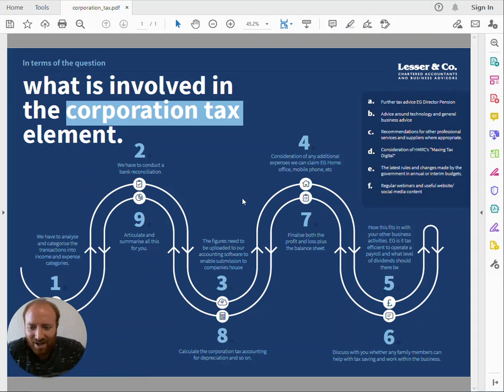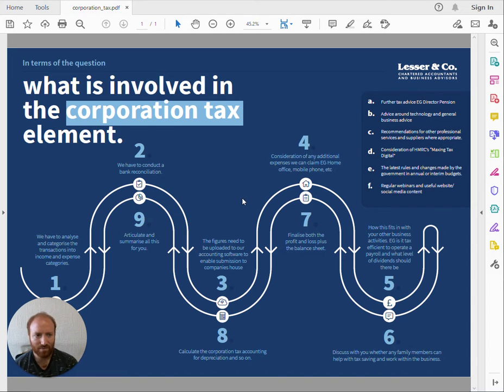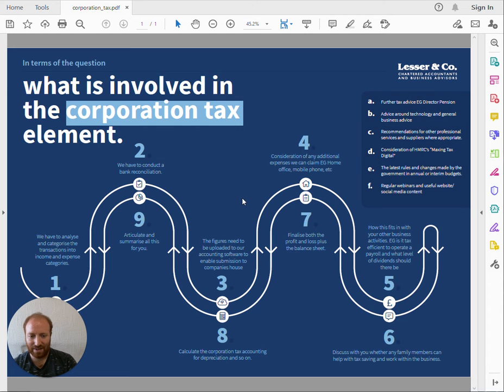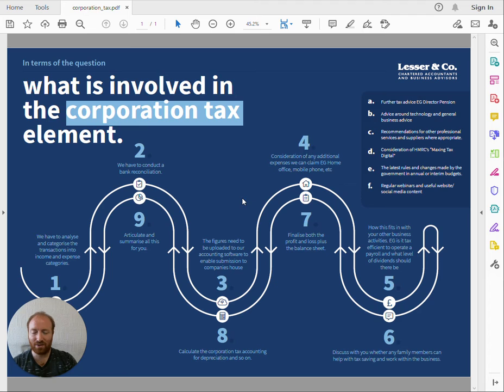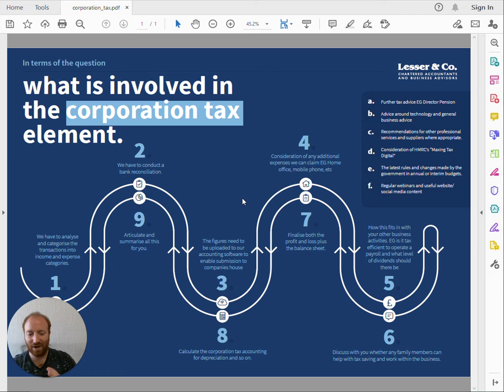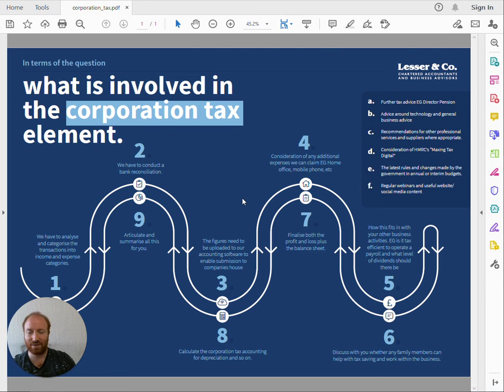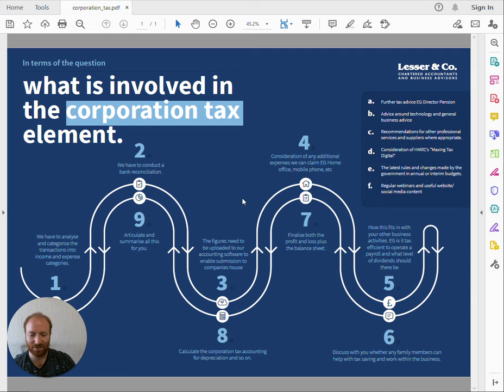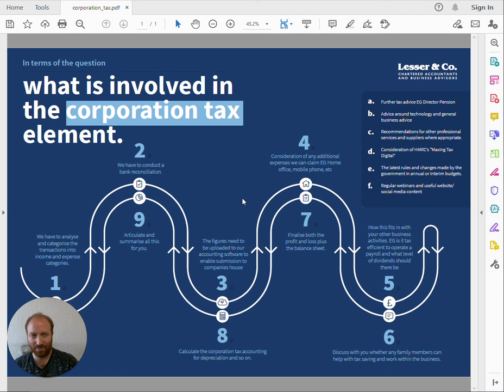What is involved in a set of Ltd Company Accounts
It is more complicated than it looks to do a quality job and analyse, advise and achieve great results.